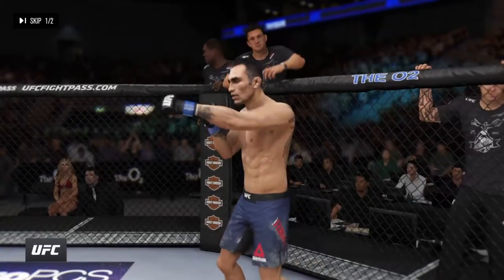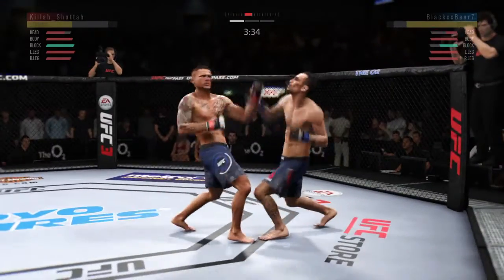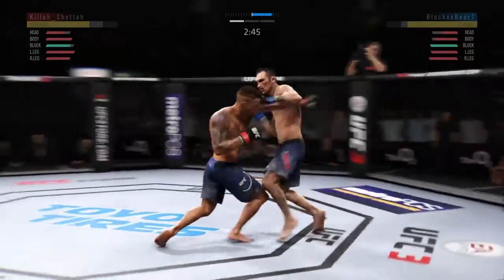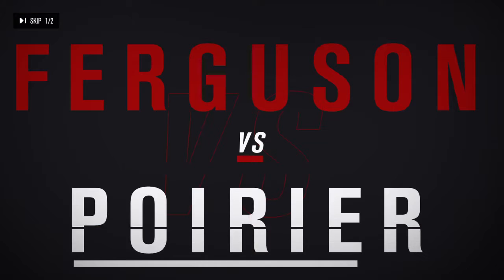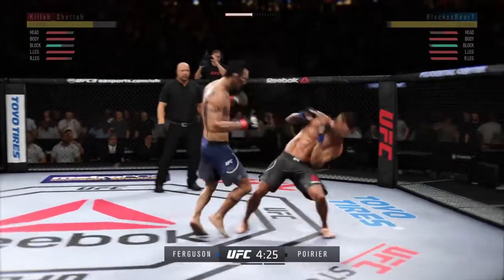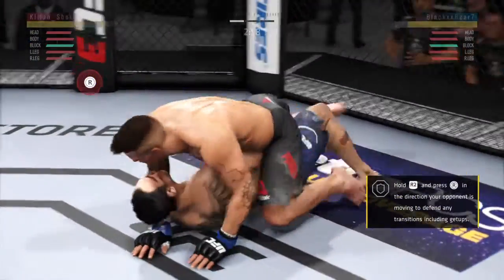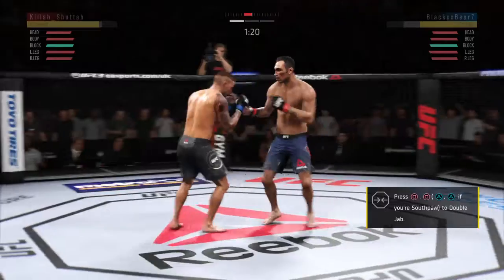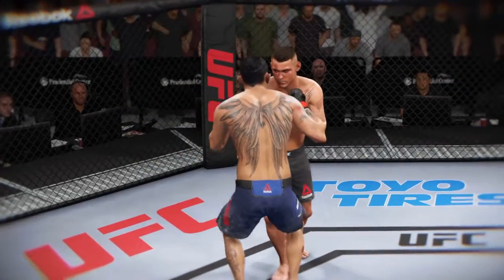I Lost...But Came Back W/ Knee to Face Out of No Where